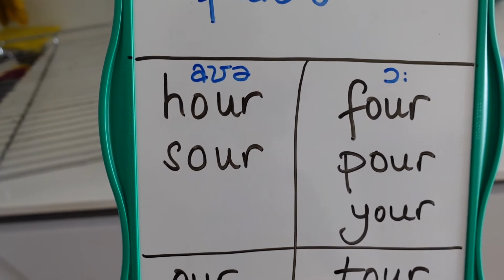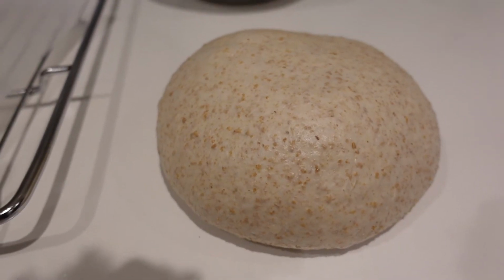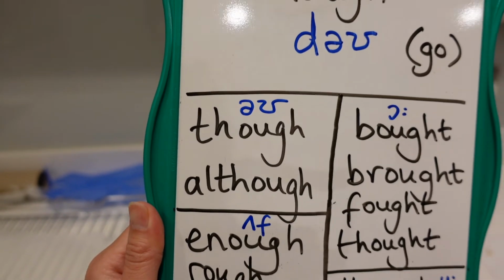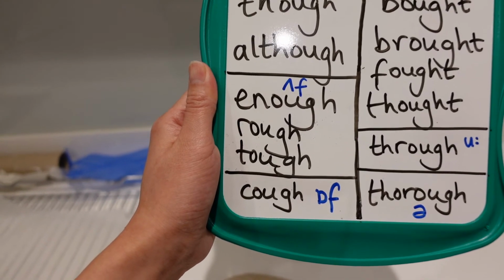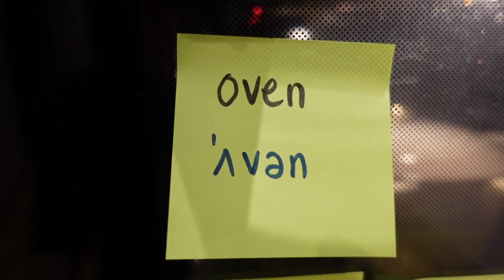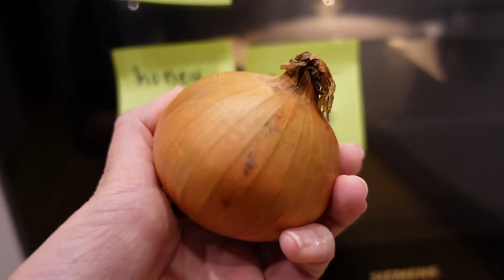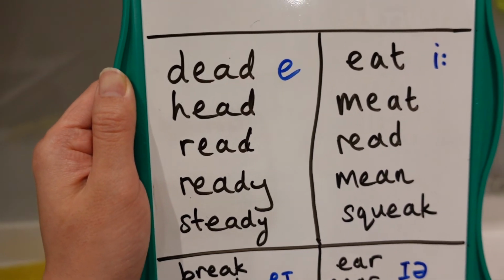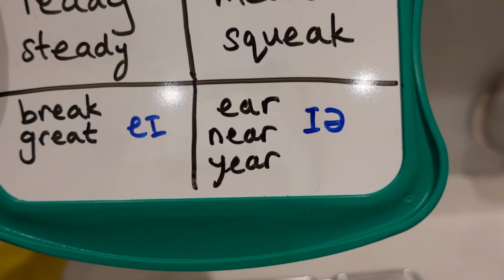flour - dough - oven - bread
Pronunciation patterns for a few words to do with baking bread :)